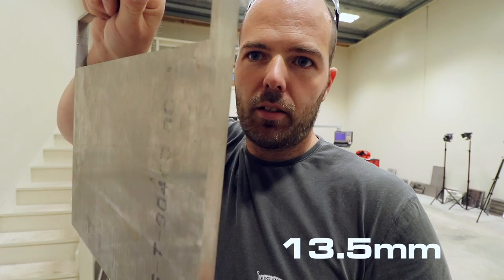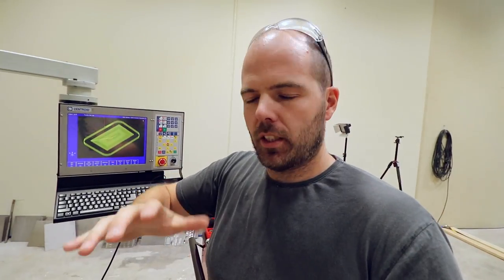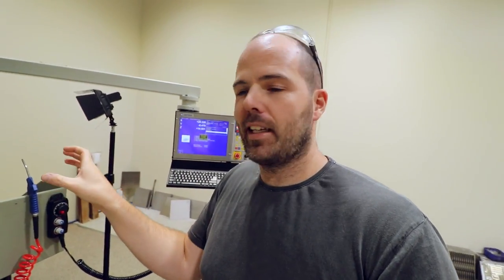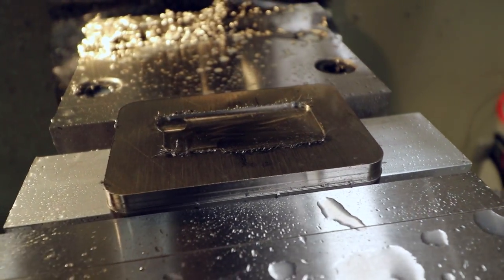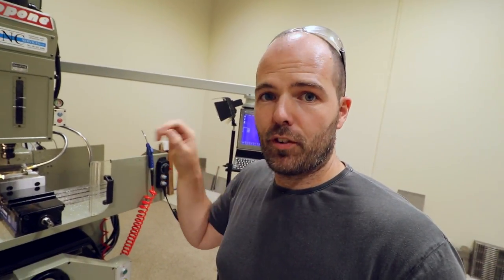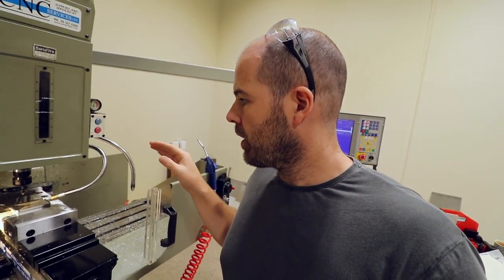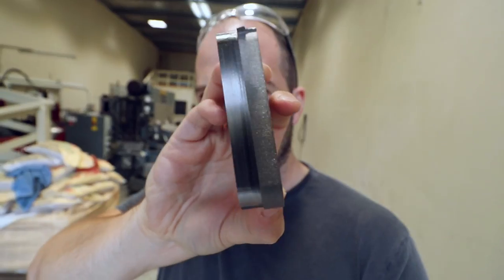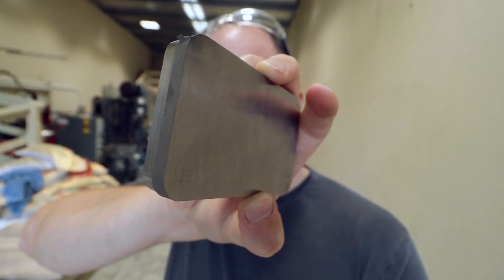Titanium Playing Card Holder (Part 1)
This is the first project I've properly attempted with the new cnc milling machine.

Truthfully, it's going way better than I thought (so maybe I'm not trying and pushing hard enough).

The project is for a titanium playing card holder. This is Part 1.

TITANIUM High-end stuff I design, make and sell

MUSIC
Anakara Please by Andrew Applepie
Gitty Cat by Andrew Applepie